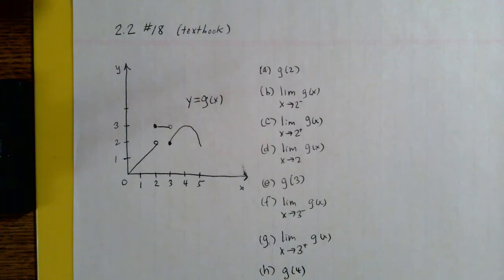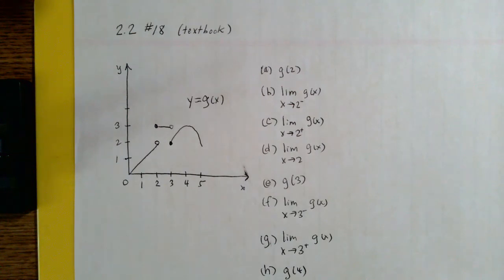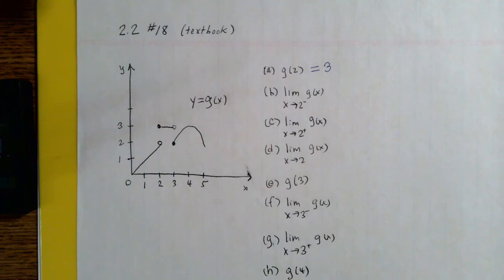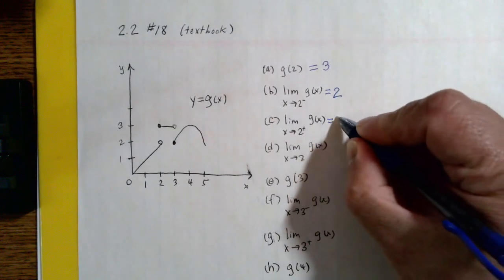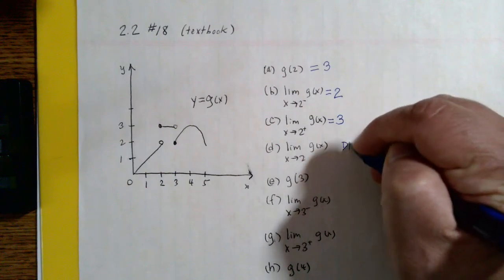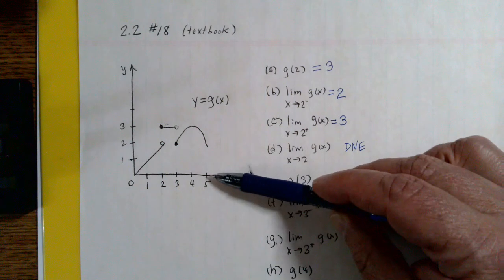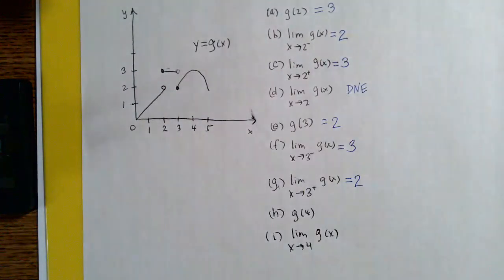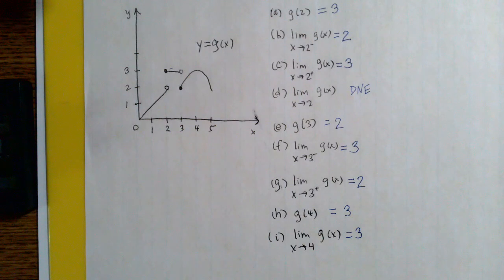260 Example 2.2.18 (Finite Limits from a Graph)